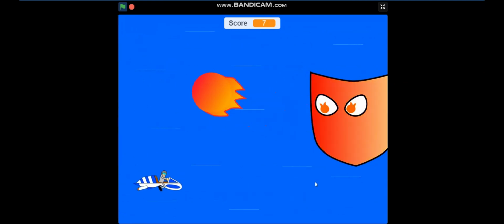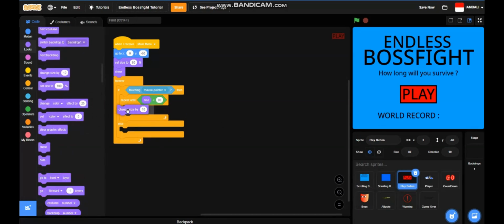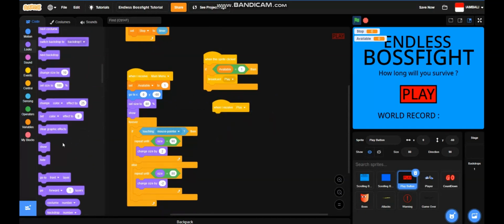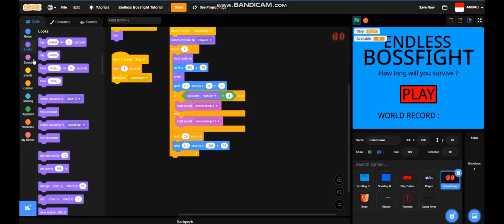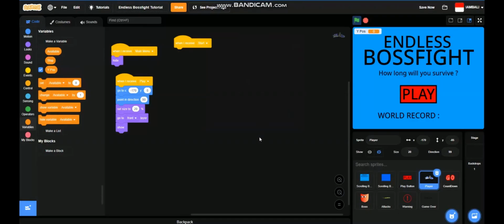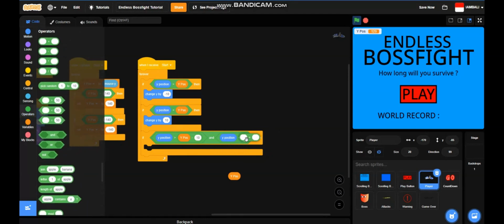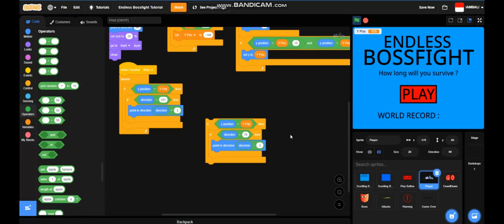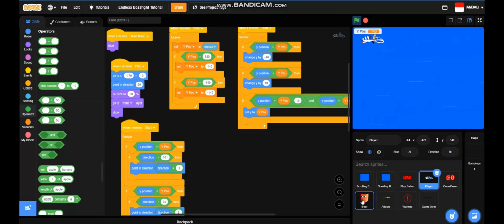How to make Endless Bossfight Game On Scratch (Part 1)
This is How to Make Bossfight game on Scratch
We will work with :
1. Main Menu
2. Scrolling Backdrop
3. Players Movement system

Part 2 :
Coming Soon !